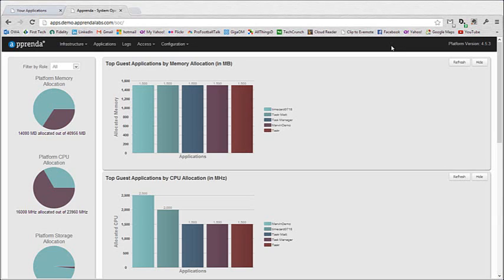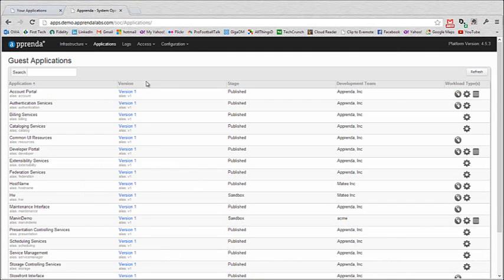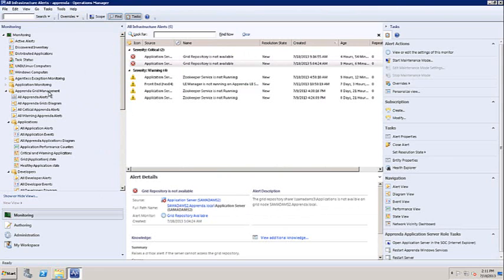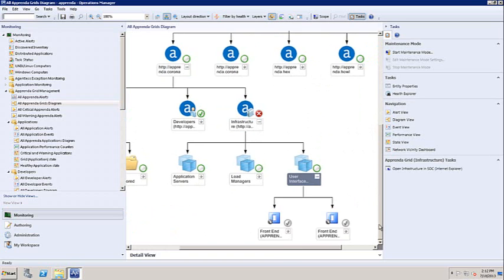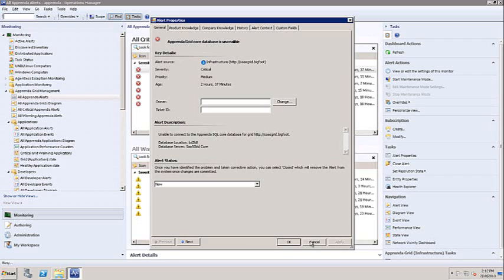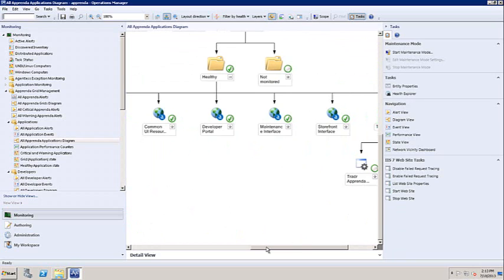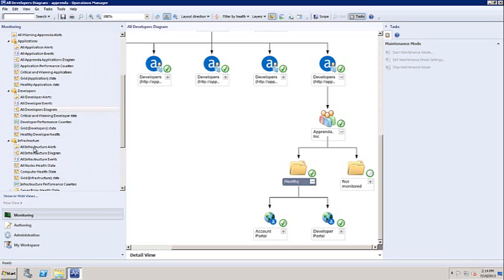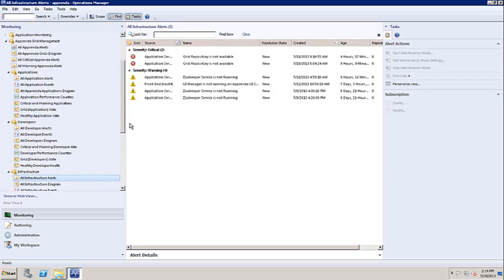Apprenda Integration with Microsoft System Center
See the Apprenda System Center Management pack in action, and learn how Apprenda compliments and extends the core capabilities of your System Center investments.